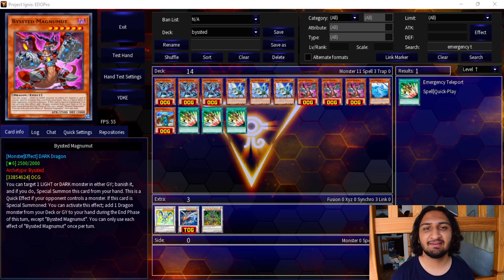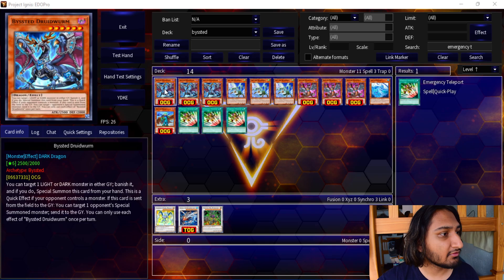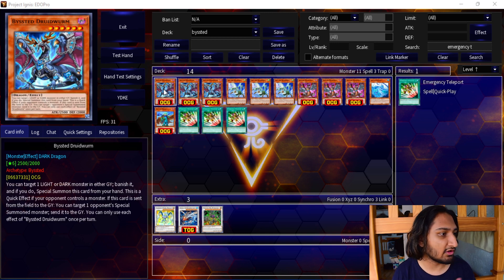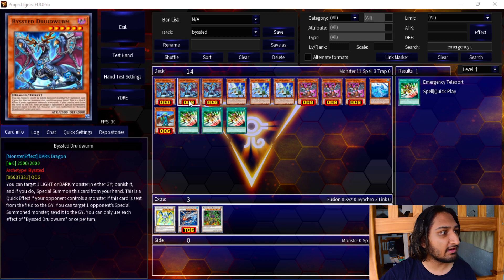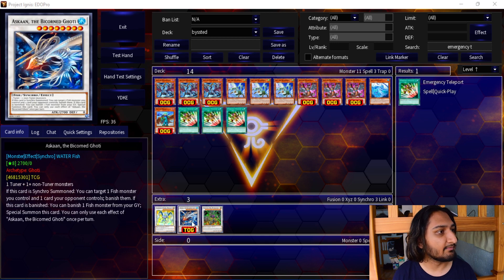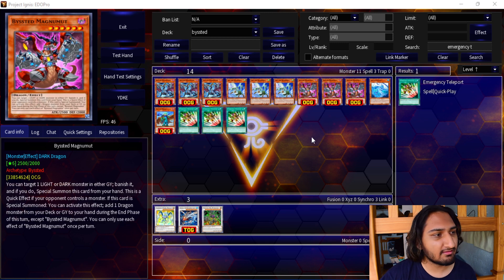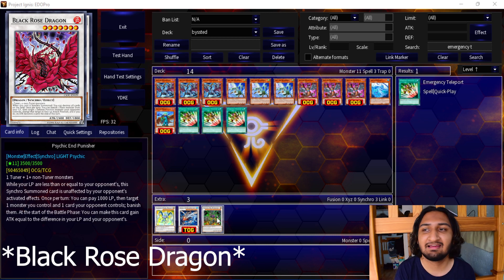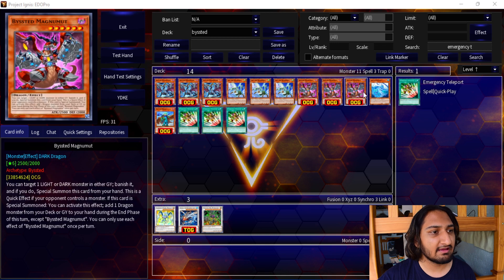Yugioh! - Byssted Synchron: Post Darkwing Blast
My yugioh! synchron deck profile post ban list! We look at potential cards post darkwing blast that can help synchron decks. The byssted cards and hop ear squadron allows us to synchro turn 0 which we could never do before! This is just how I play the deck, feel free to take this and make it your own!🃏

I know I mentioned the error in the vid so you'd search destrudo off magnamut and then on your turn special destrudo and make a black rose dragon and nuke the field. This all happens before you can even initiate your play to make speeder!

Like I mentioned in the video if you want to see more vids like gameplay on Edo Pro, Master duel, or maybe a recording of my matches at locals then like this video, subscribe, and ask away in the comments.

Chapters:
Intro: 0:00
Error: 0:48
Closing thoughts: 7:43